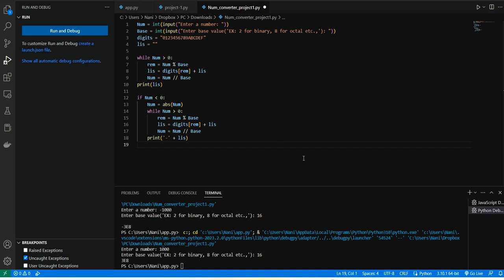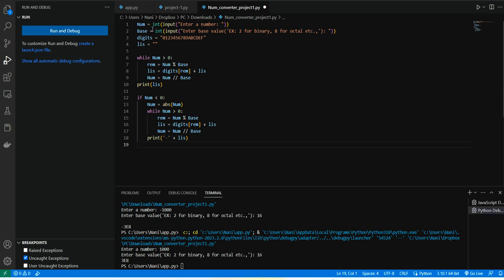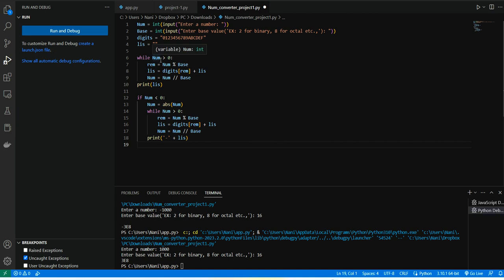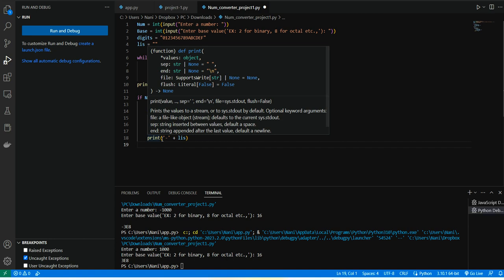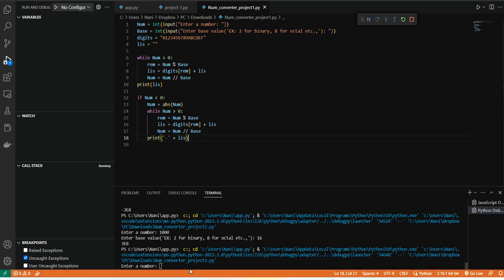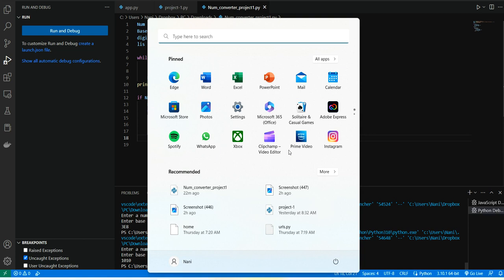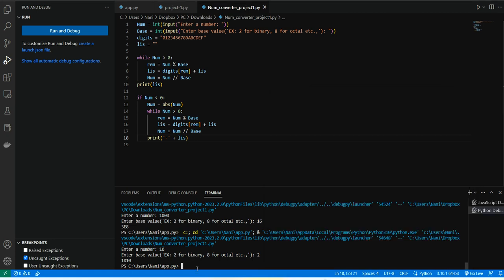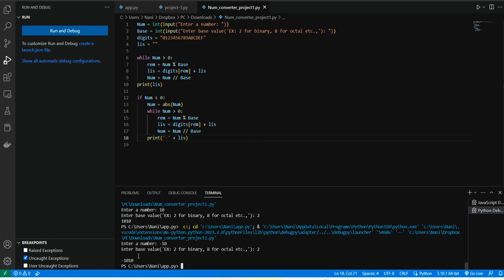Number converter in Python || Binary, Octal || Hexadecimal || Decimal to Binary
Here I wrote a code which can convert number from decimal to binary, octal and hexadecimal. It first accepts input from user and it prompts user to enter base., then it calculates the input and converts it into your chosen base.

Code help by chatgpt
platform used